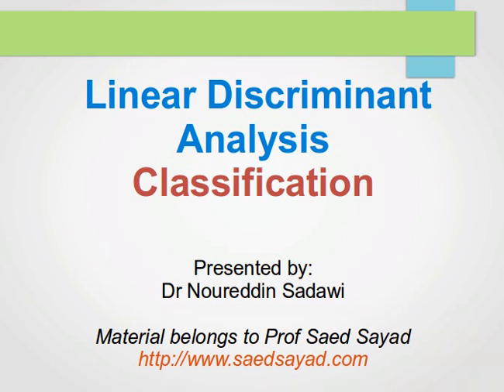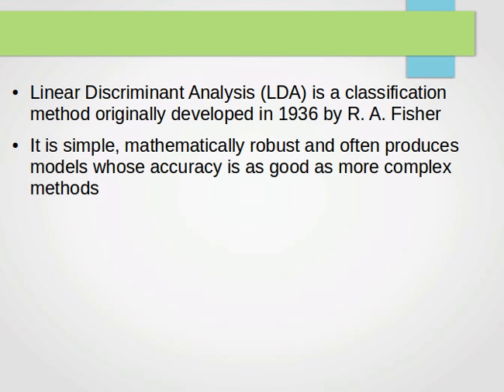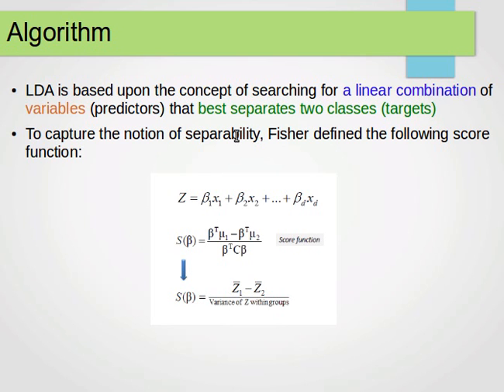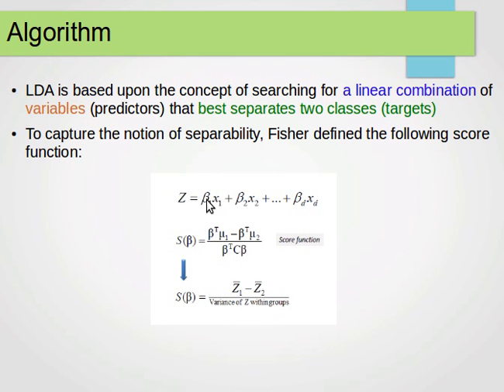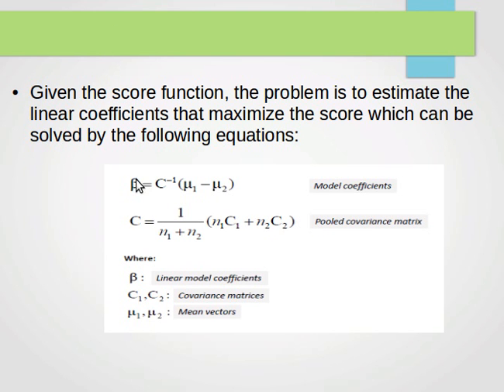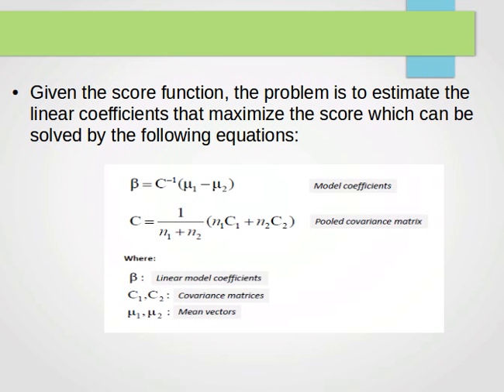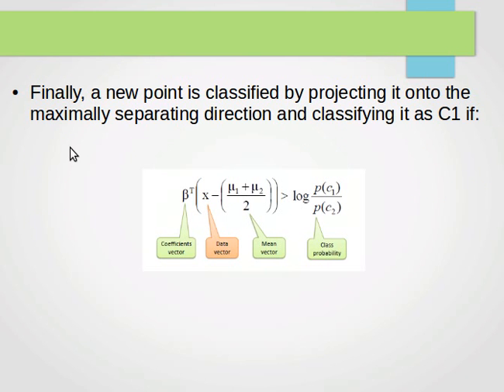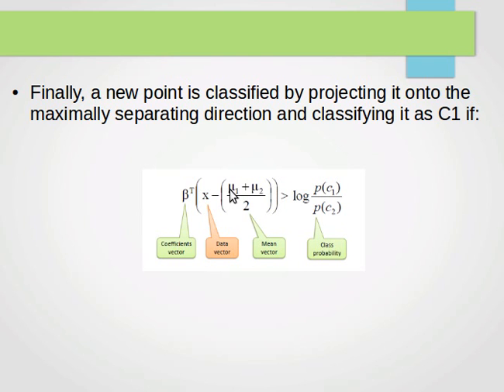How Linear Discriminant Analysis (LDA) Classifier Works 1/2